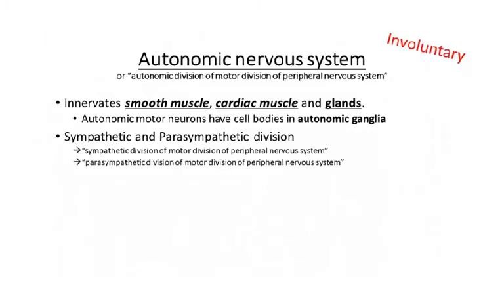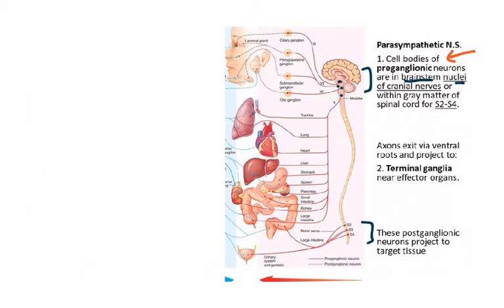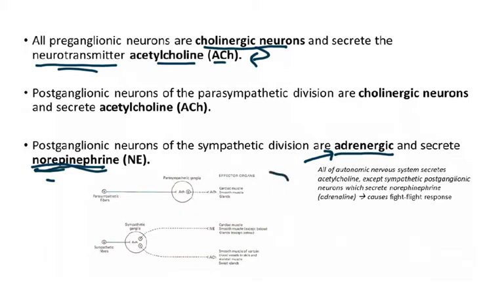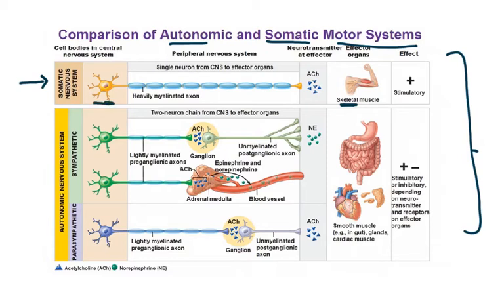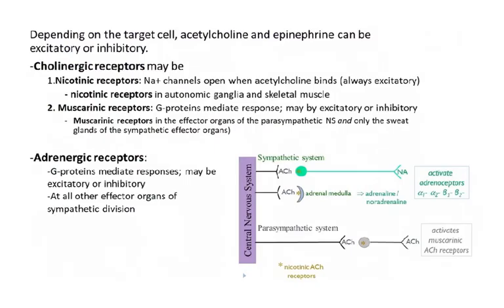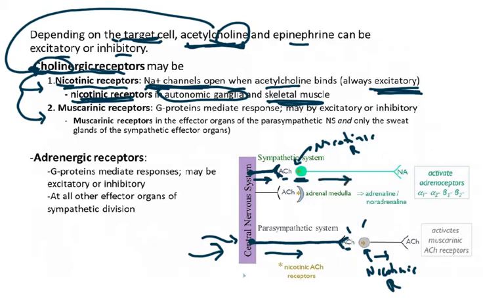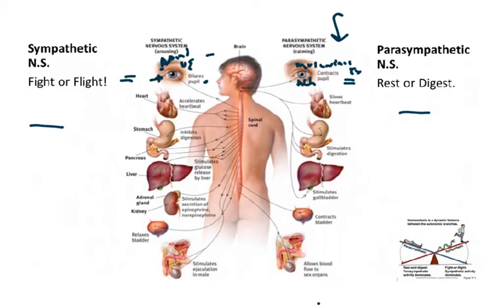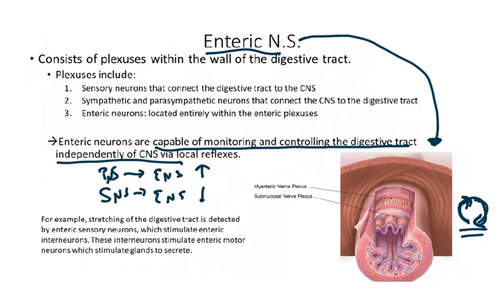Bio308 Nervous System Vid 11 Anatomy of ANS